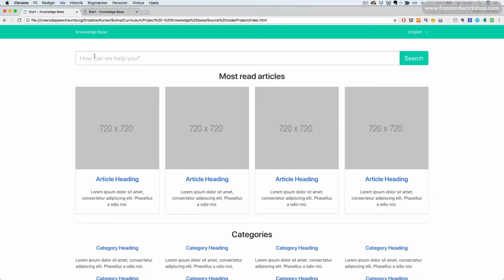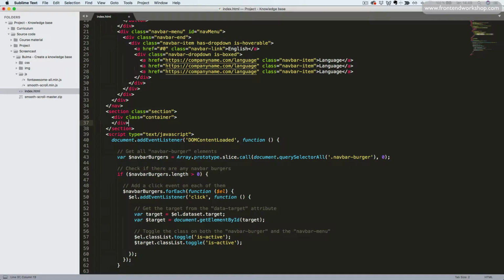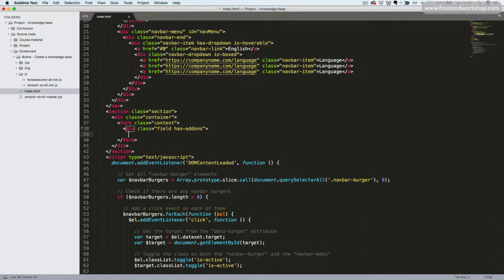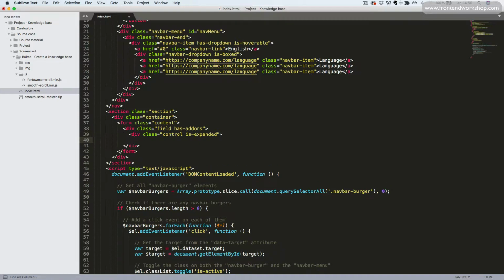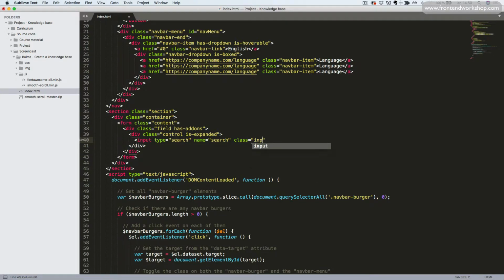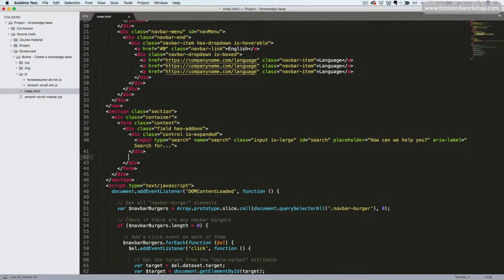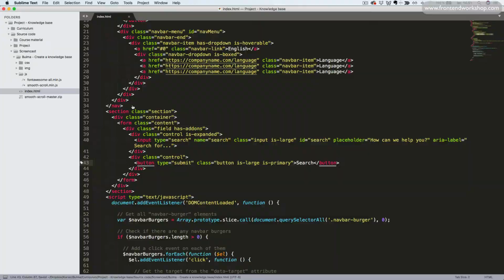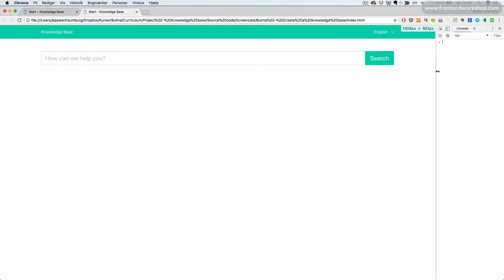Bulma: Create a knowledge base – Index – Search